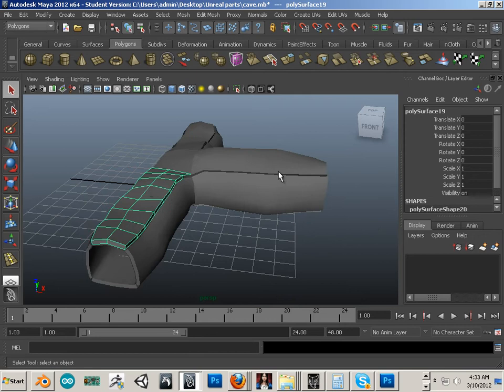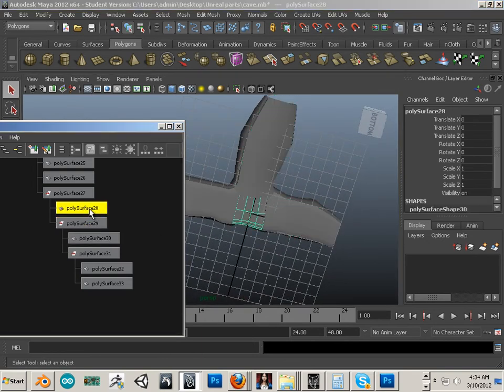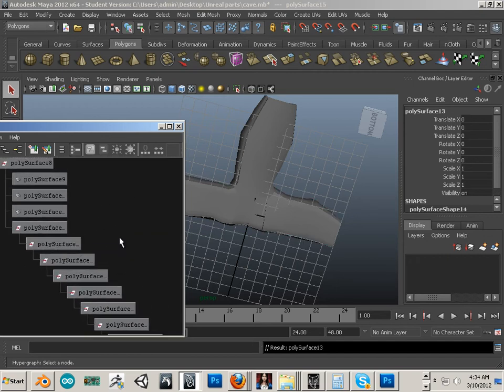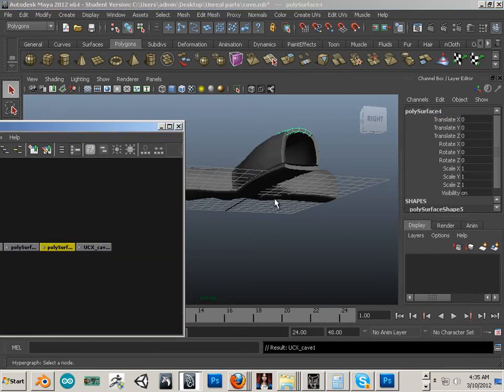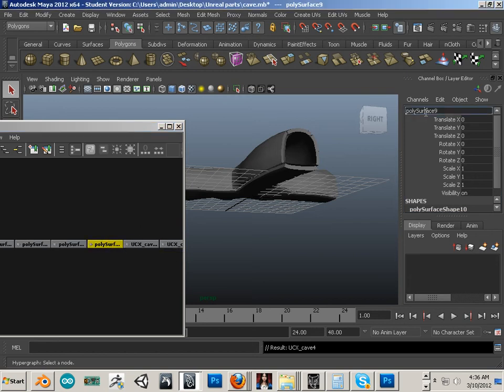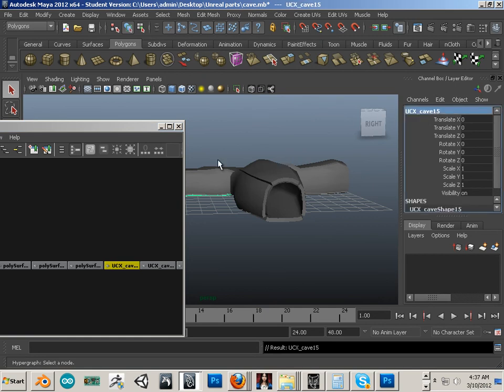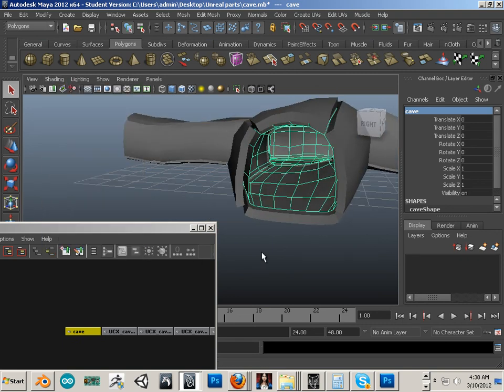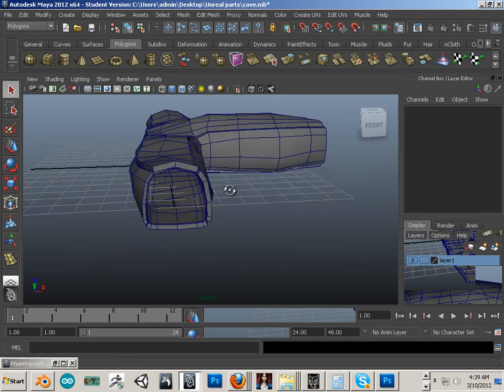0403 Naming convention.mp4